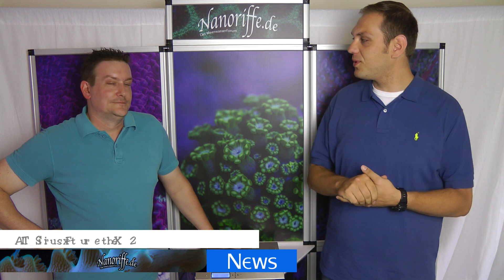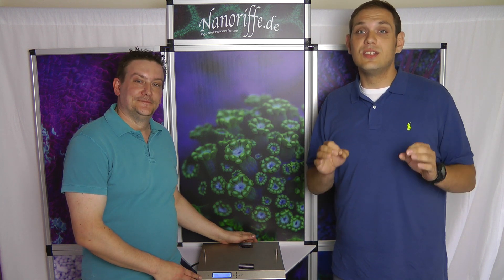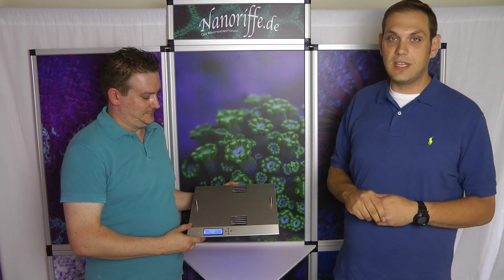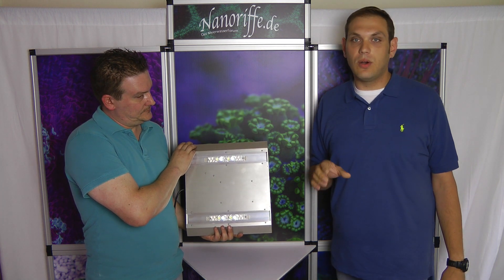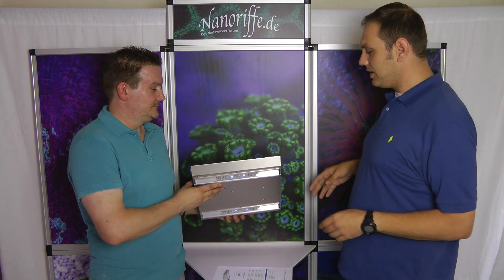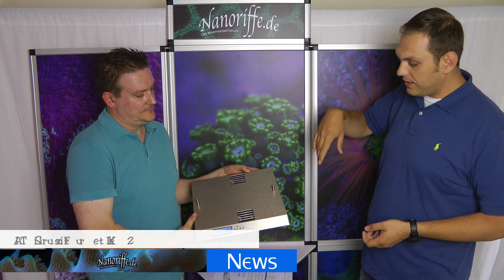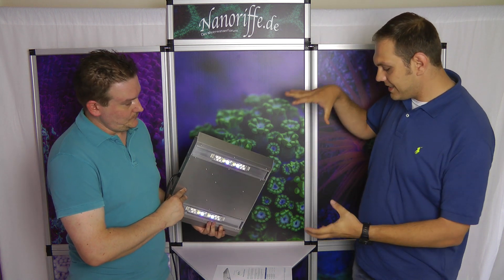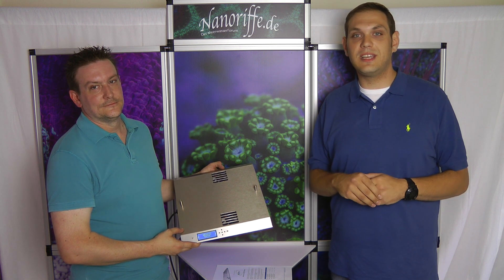ATI Sirius X LED Fixture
Powerful: High-quality LEDs provide the power, efficiency and control
required for lighting high-end reef tanks.
Maximum Control: Each LED cluster features four independantly
programmable color channels. Each individual cluster is also individually
controllable.
24 Hour Light Cycle: Produce realistic sunrise-sunset effects,
cloud sweeps and moon light simulations.
Sleek, Sophisticated Look: The body is lightweight, durable and
rust-proof and all components are enclosed inside the fixture housing.
Easy To Use: Intuitive, computer-based control software makes
adjusting light cycle quick and easy.